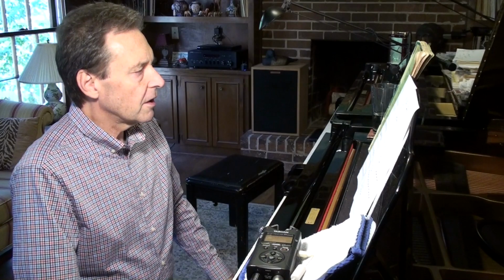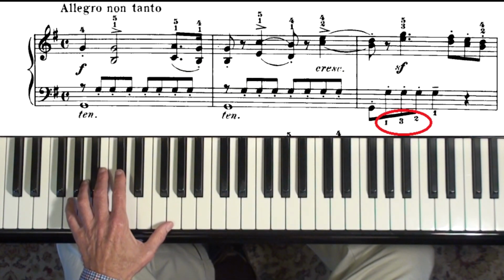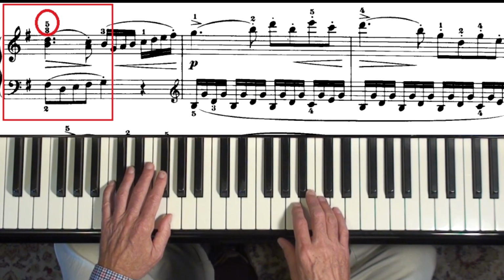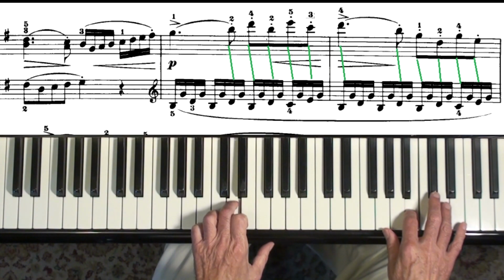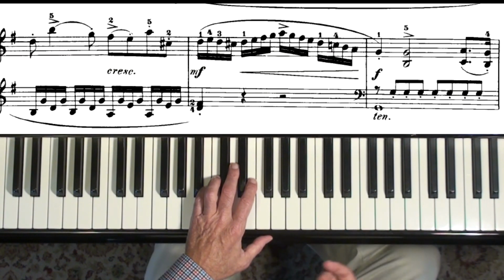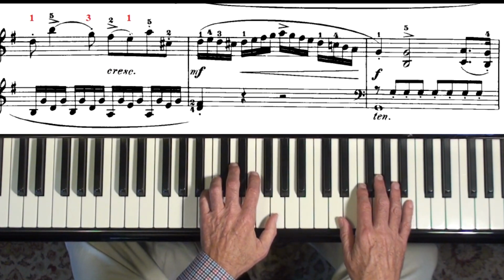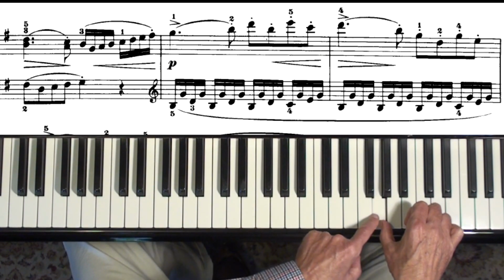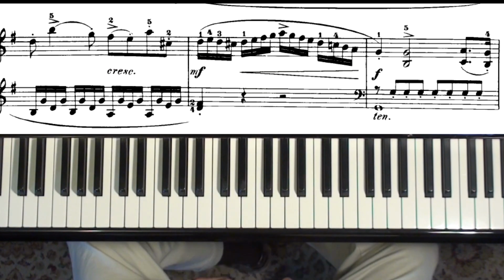Dussek Sonatina No.1 Op 19 or 20 | Classical Piano Workshop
Many videos about jazz and classical piano can be found in my PLAYLISTS - find the topics that interest you . JAZZ PIANO COLLEGE